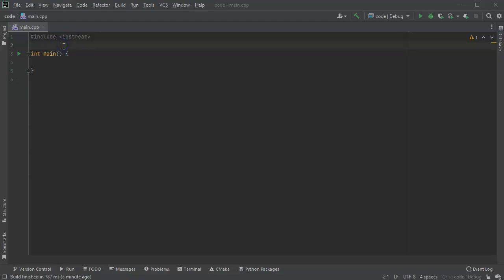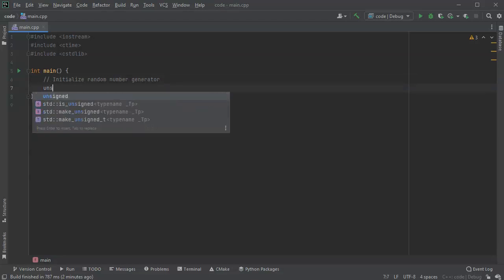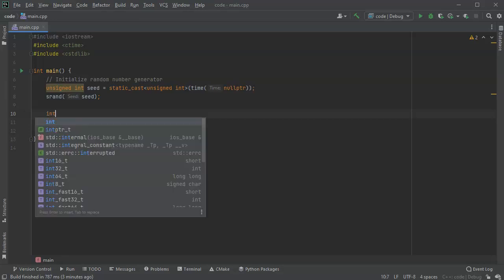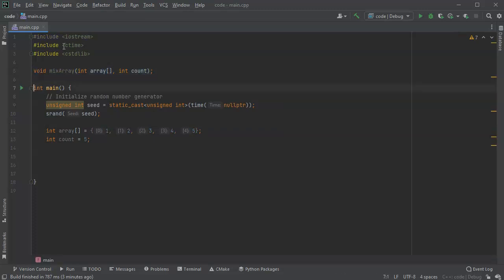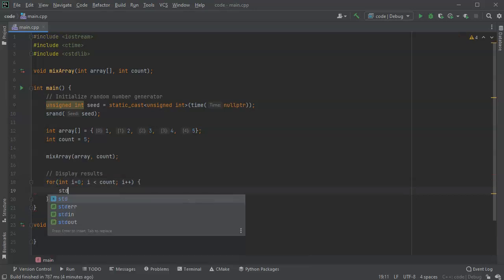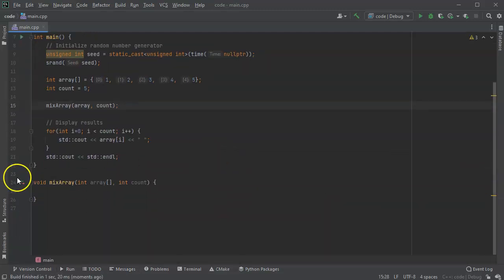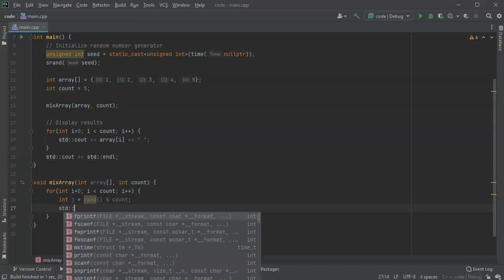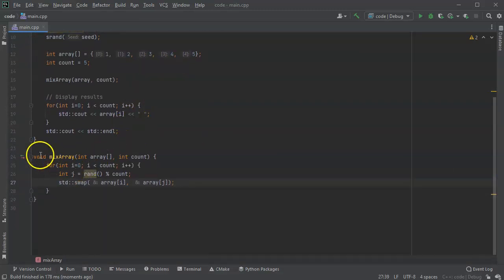Randomize the order of elements in an array in C++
Shows how to write a function that randomizes the order of elements in an array of integers.